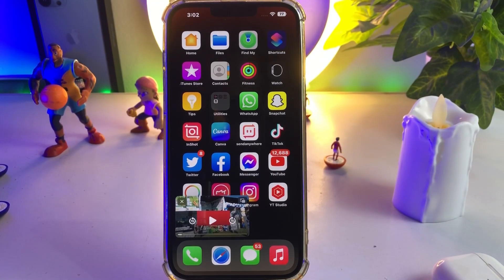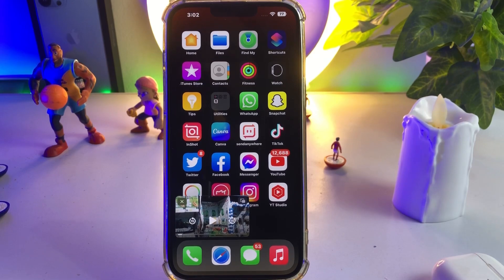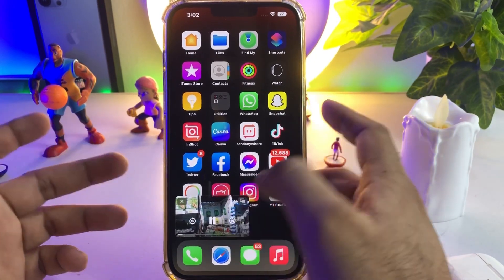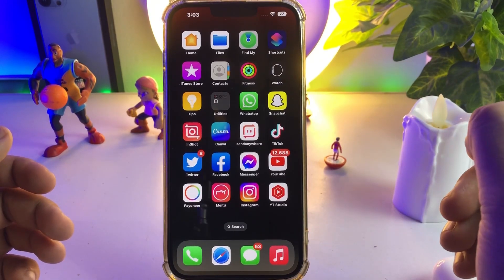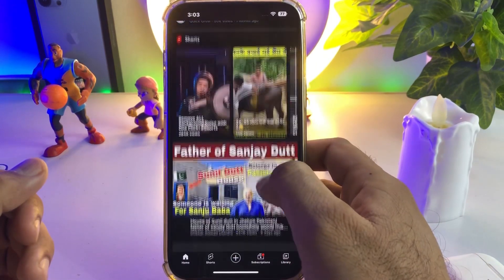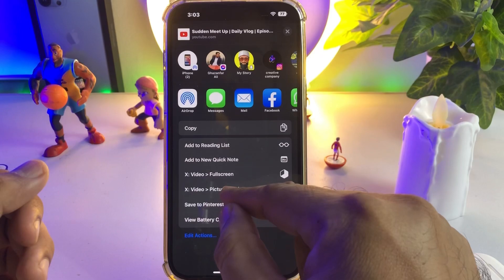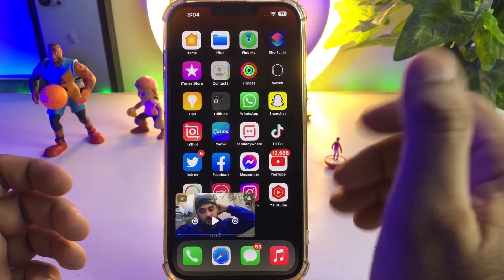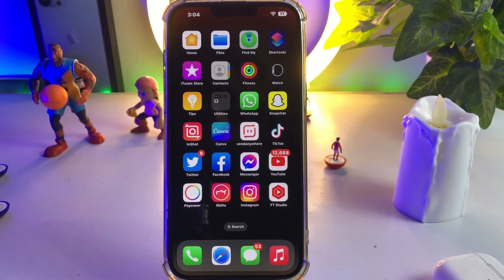iOS 16.1.2 Enable Picture & Picture Mode !! Enable PiP Mode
In this video, I am going to show you how you can enable PIP mode on iOS 16.1.2 that Apple released recently after watching this video hope you will easily enable VIP mode on your iPhone update if the video is helpful for you, don’t forget to share and subscribe my YouTube channel and press the bell icon for upcoming videos notification.